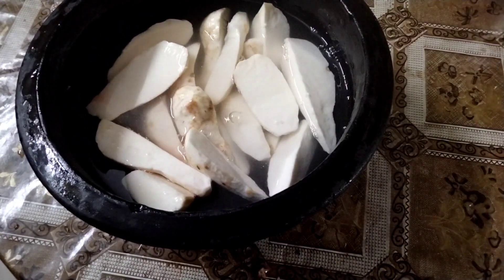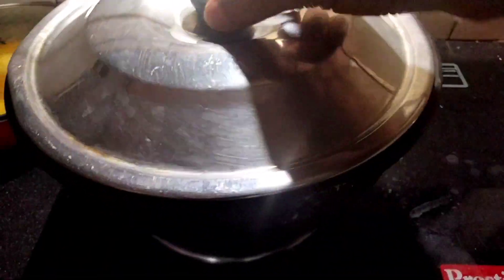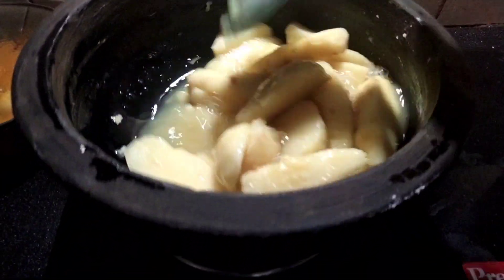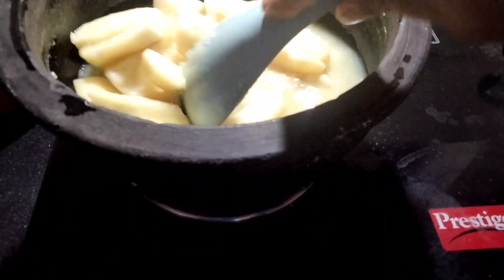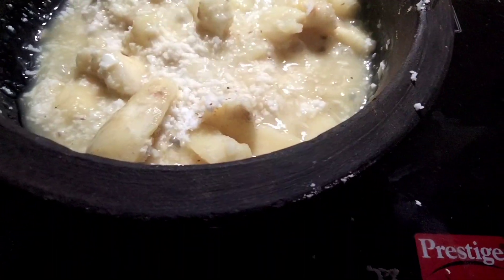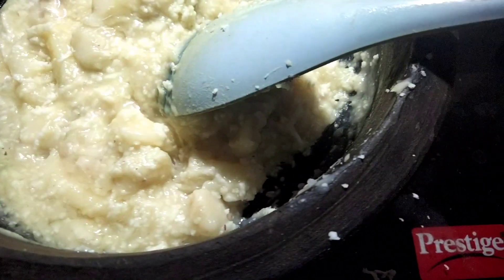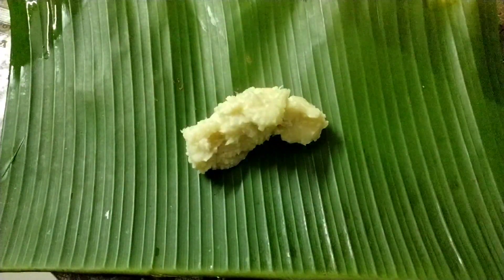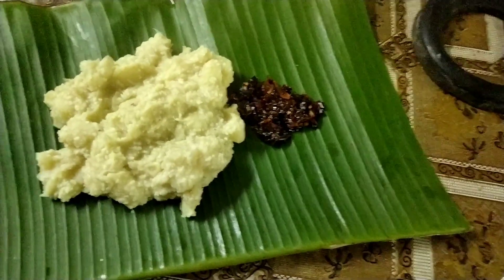k I swa CHANNEL😋😋CHEBBU. Recipi. SUPPER👌👌🔥🔥😋😋😋ke RCLA